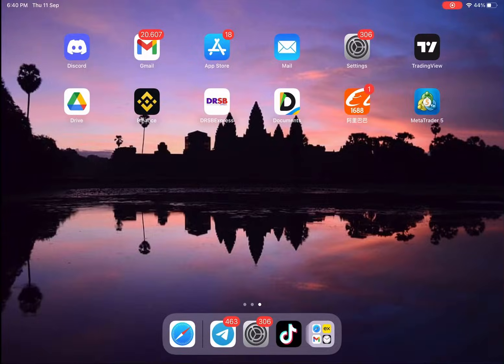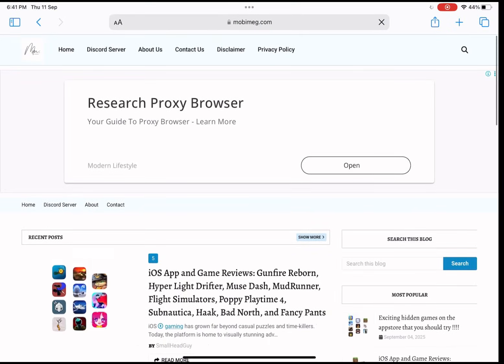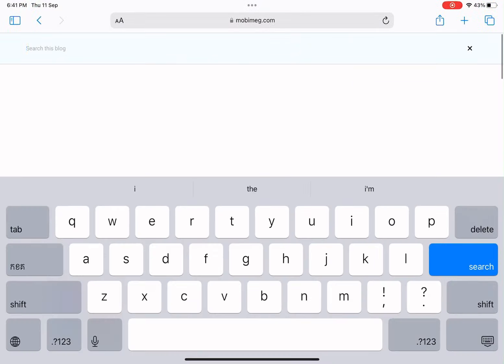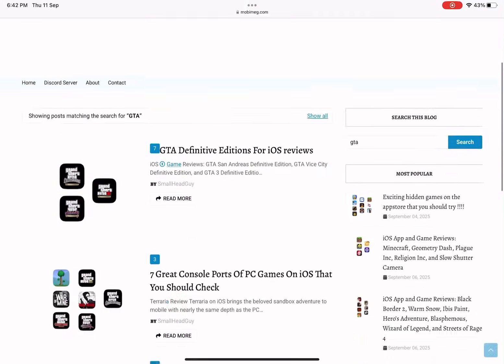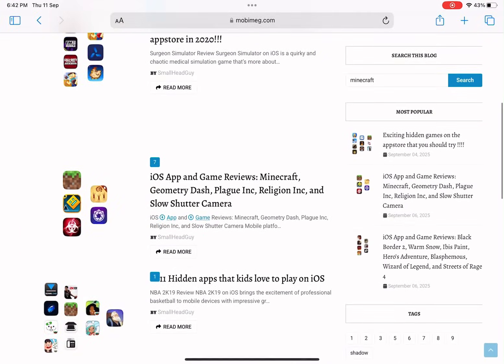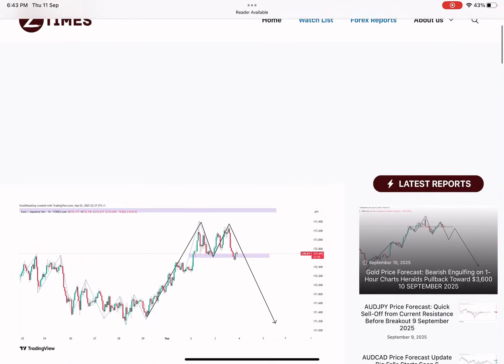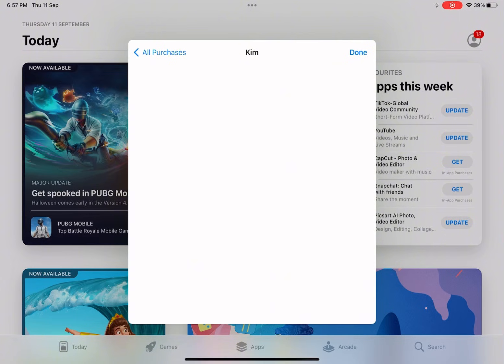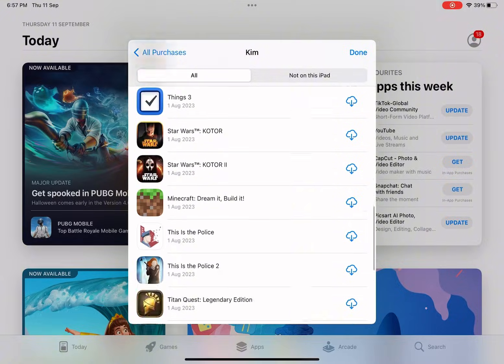How to use appstore on ios